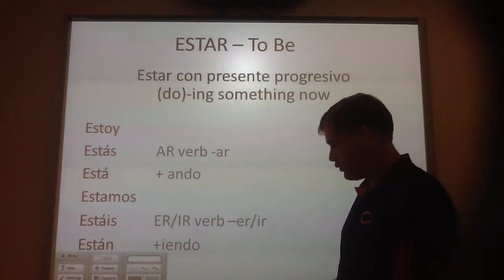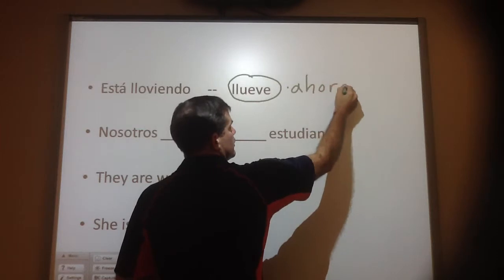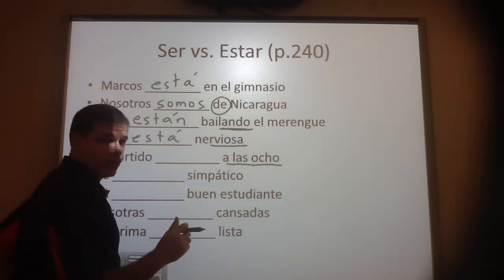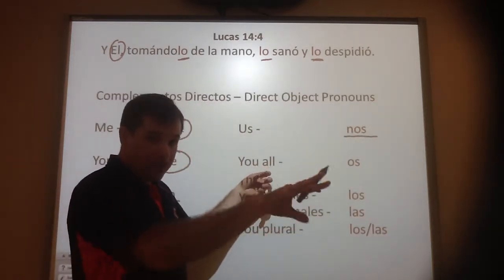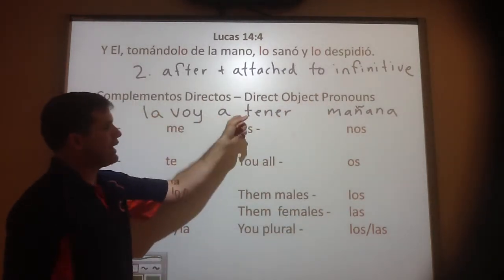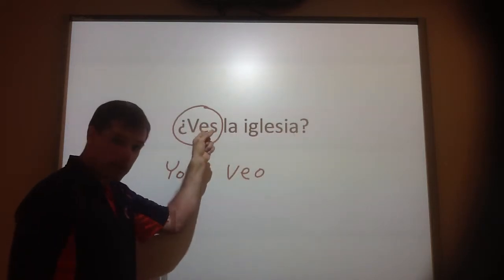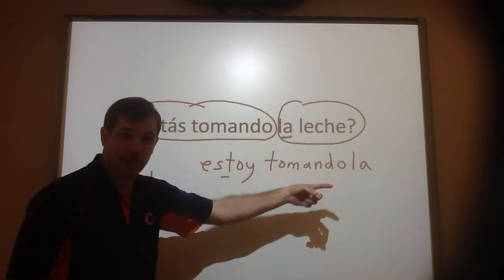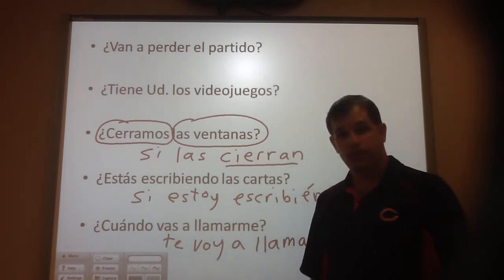Flipped lecture - pres progressive - SER-ESTAR - DOP´s